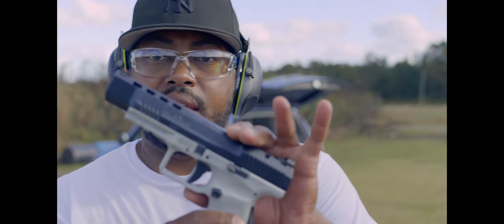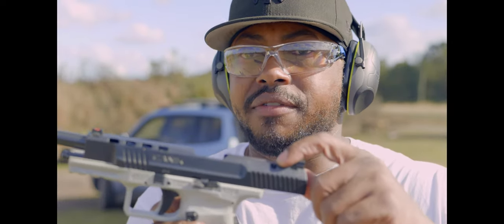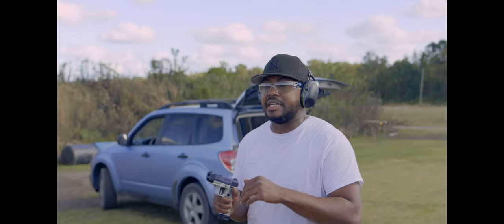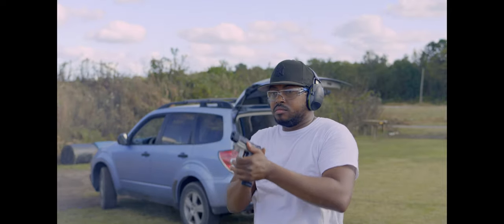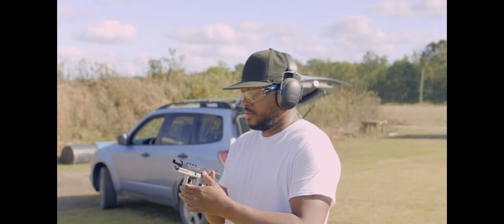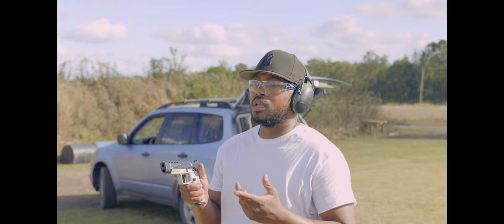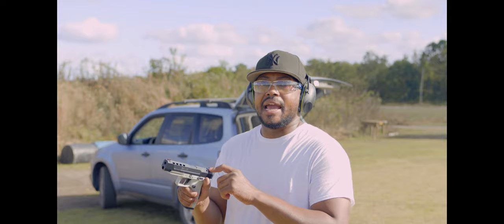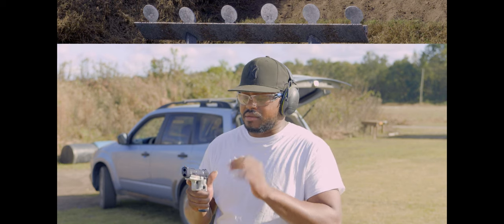First shots Canik TP9sfx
First shots of the TP9sfx Canik Competition model